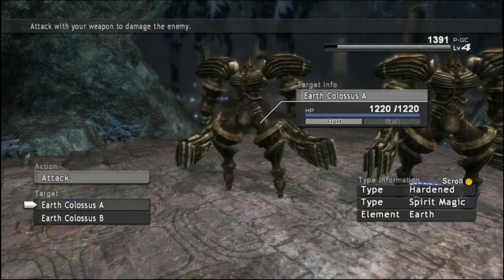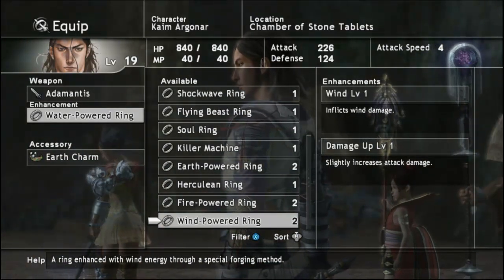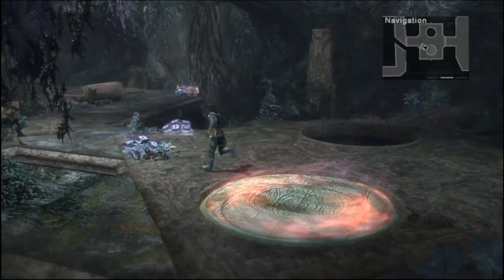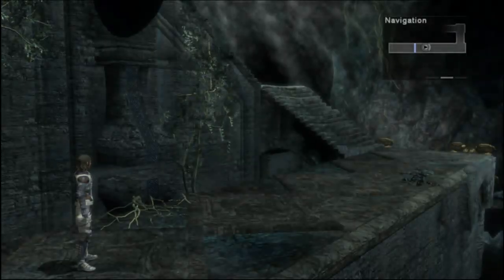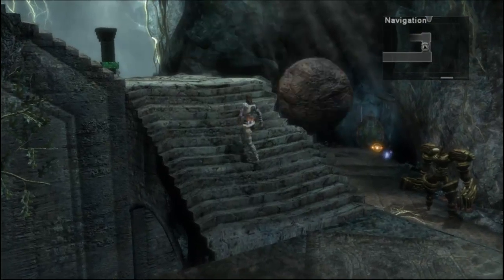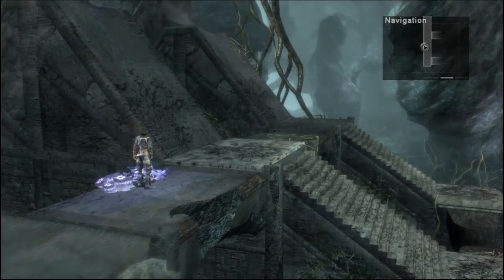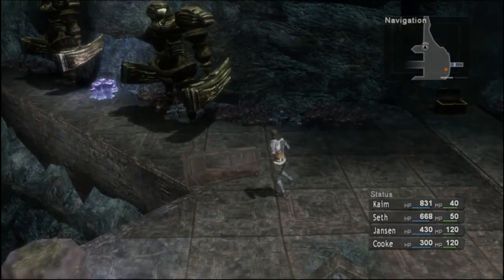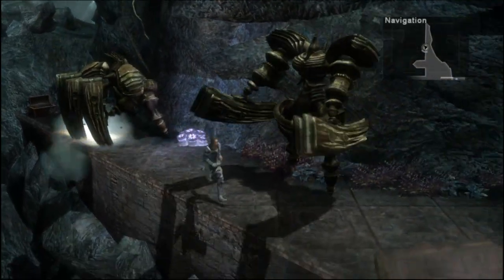Let's Play Lost Odyssey #027 Sorceror's Shrine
In this episode we explore the Sorceror's Shrine.